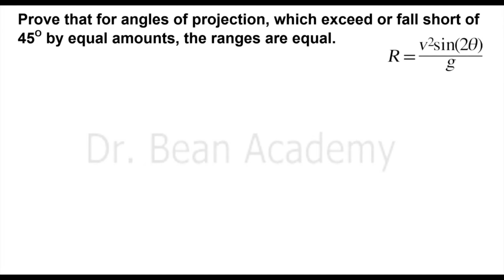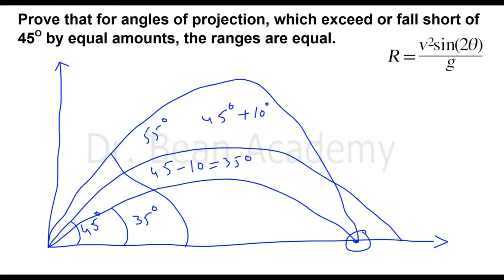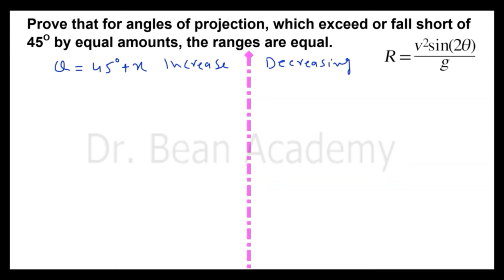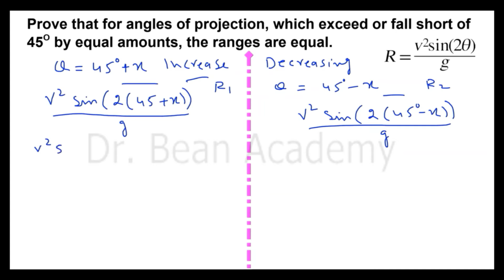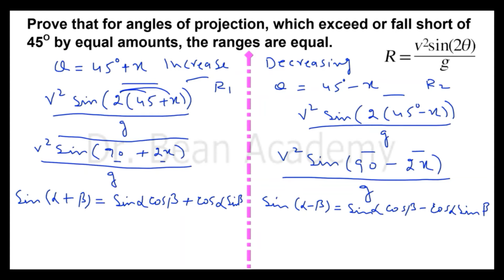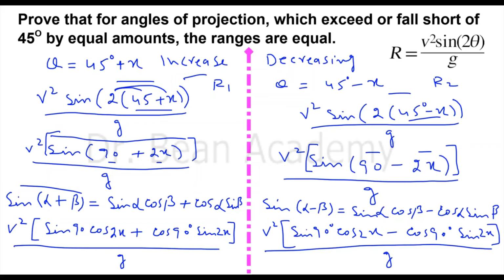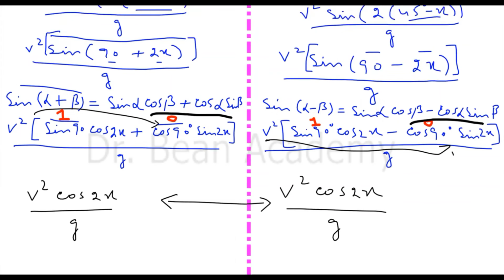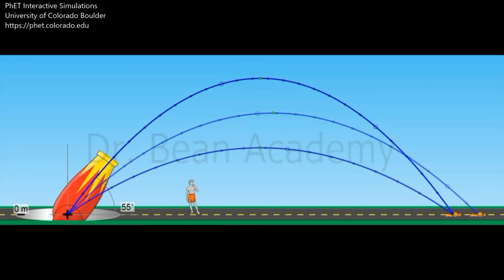FSC-1 Physics Chapter03 Projectile Motion Theory Part-08 (A-Level )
prove that for angles of projection, which exceed or fall shorter of 45 degree by equal amounts, the ranges are equal.

FSC part 1 Physics chapter 03 topic Projectile Motion theory complete explanation. A Projectile Motion is basically the motion of a body along vertical as well as horizontal surface.